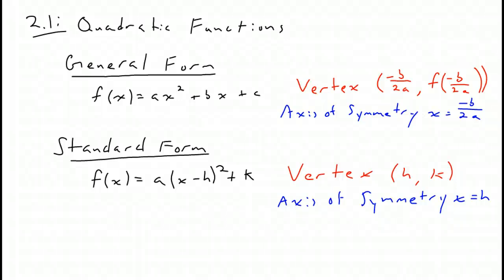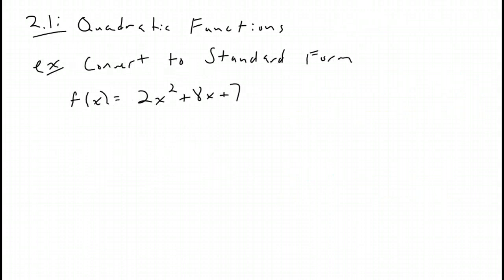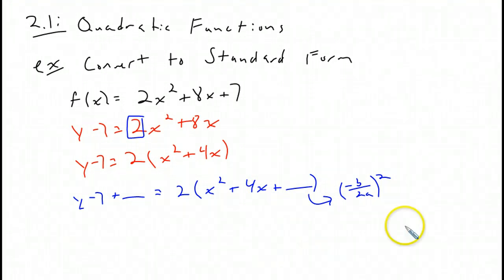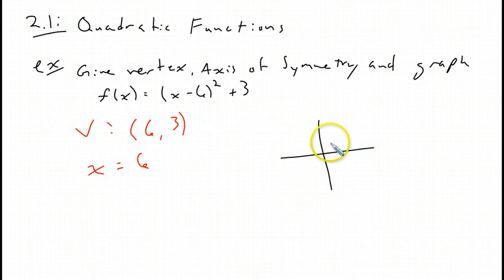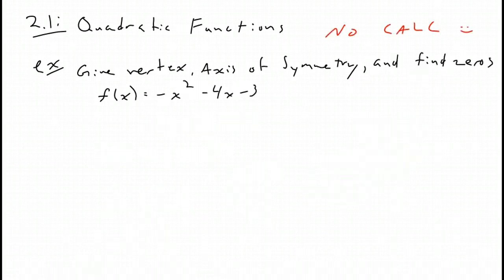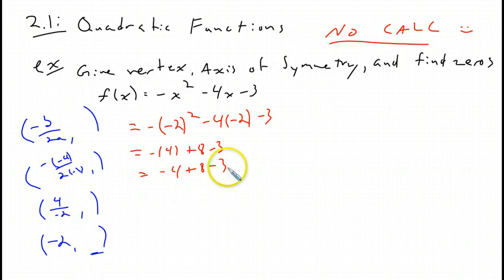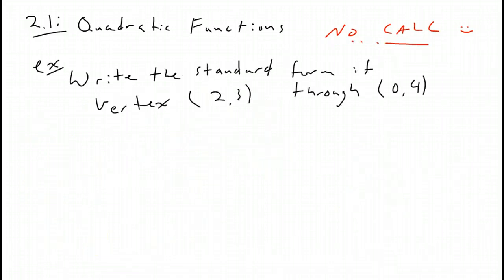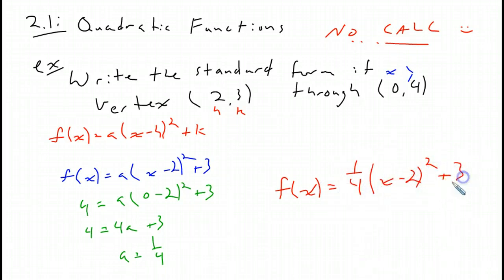2.1: Quadratic Functions